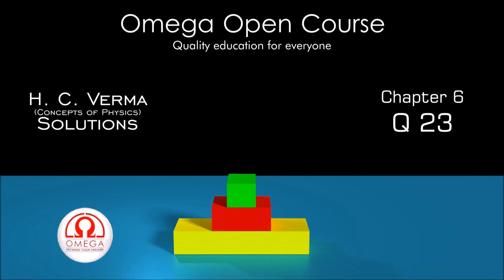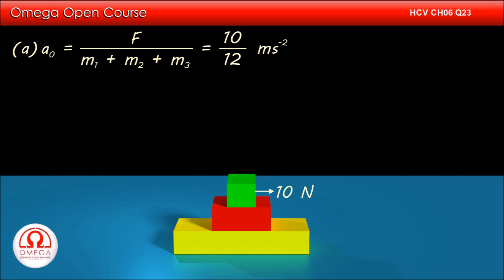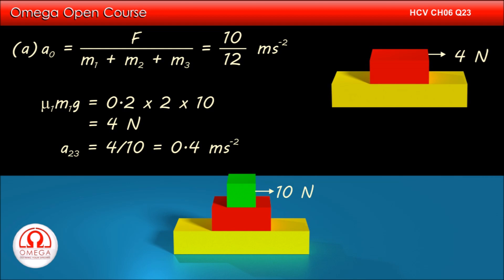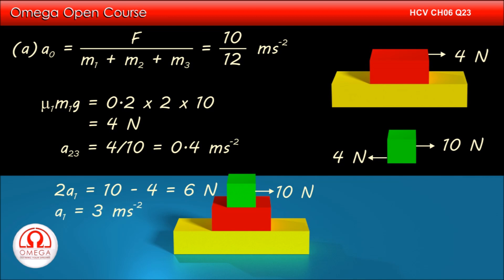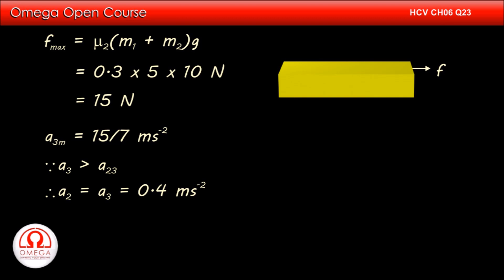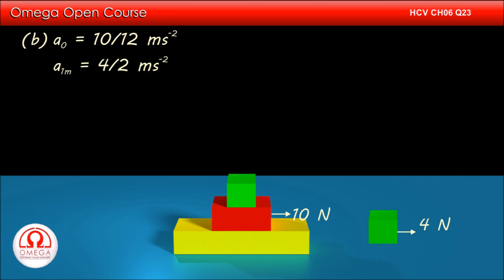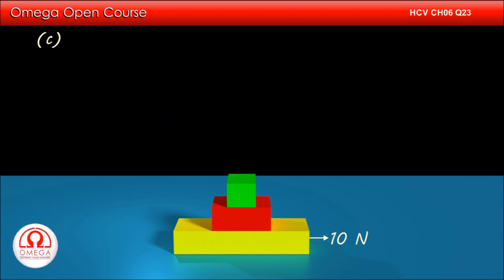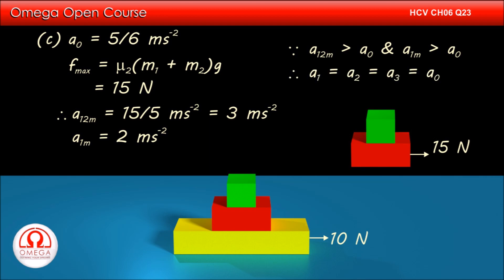H. C. Verma Solutions - Chapter 6, Question 23